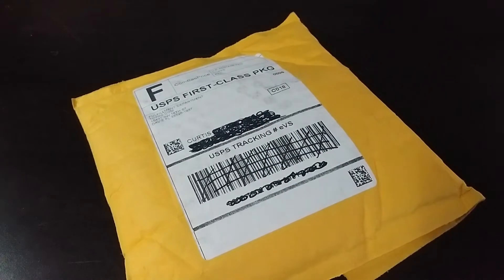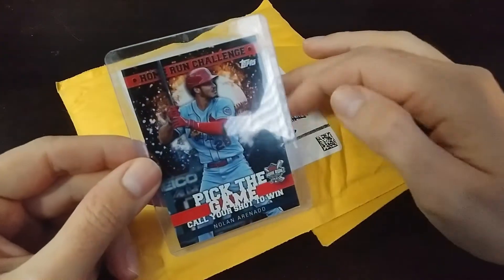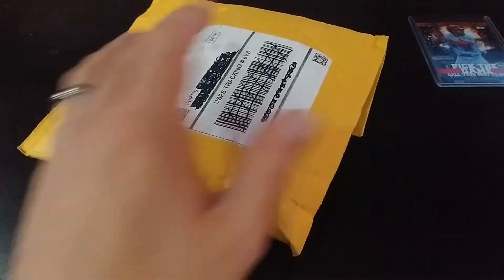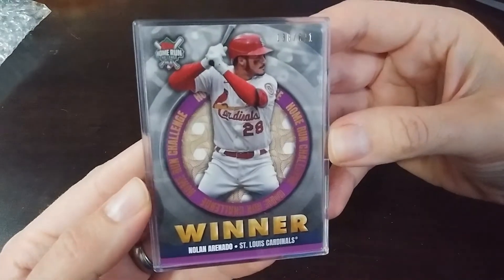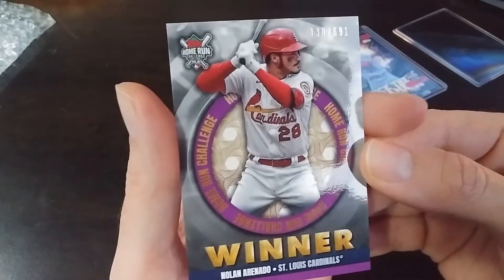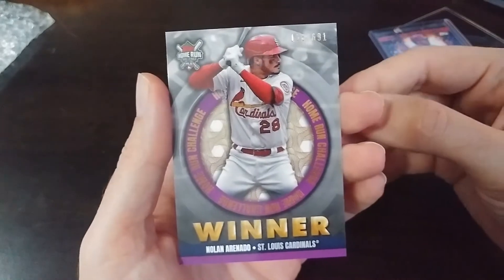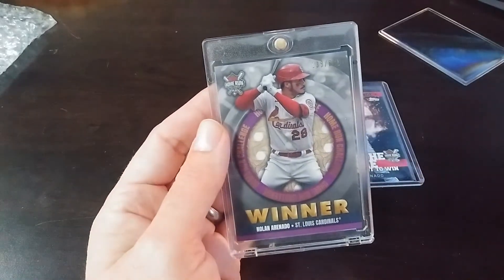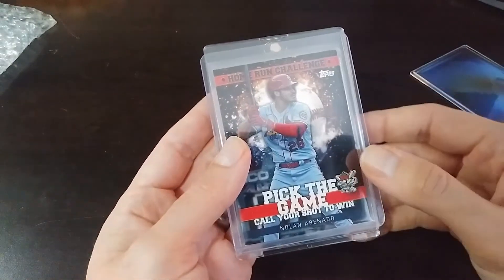2022 Topps HR Challenge - Nolan Arenado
In this video we are going to unbox a package from Topps.  I entered the 2022 Topps HR Challenge with a Nolan Arenado card.  I won!  This package has my winnings. Enjoy!

Jason over @stemmcreative created my logo and some of the customized video clips in my videos.  If you're looking for that professional touch, go check his work and see if he's available!  👇